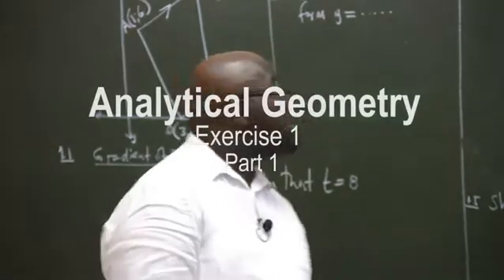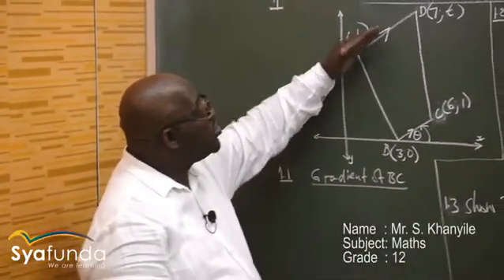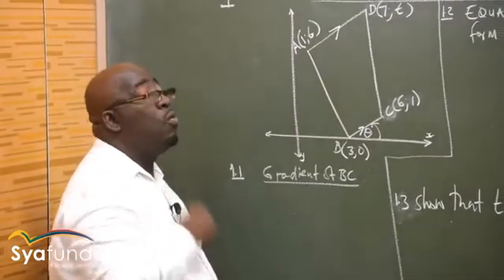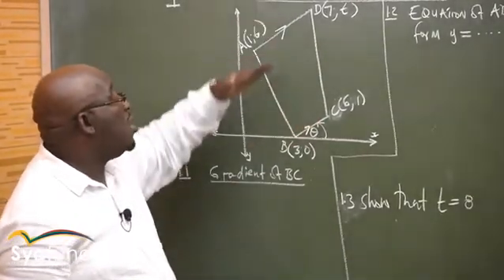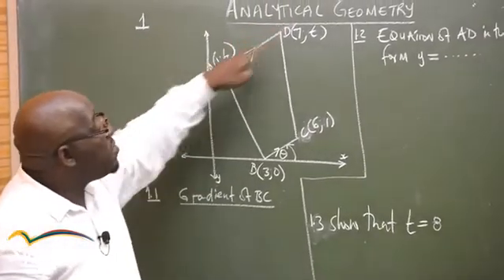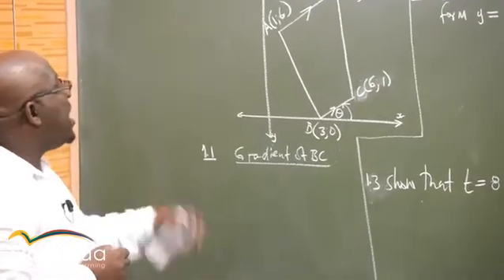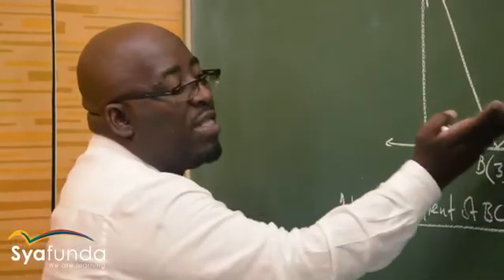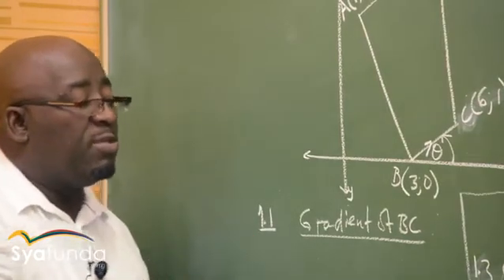Mathematics Grade 12 | Analytical Geometry